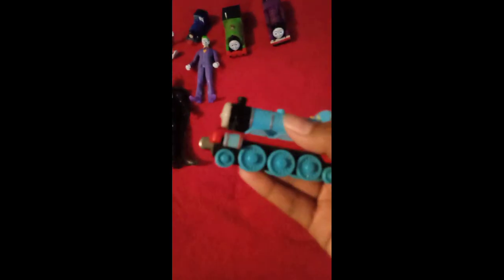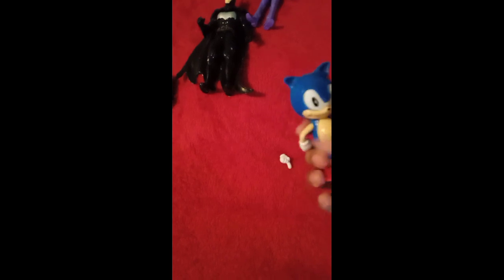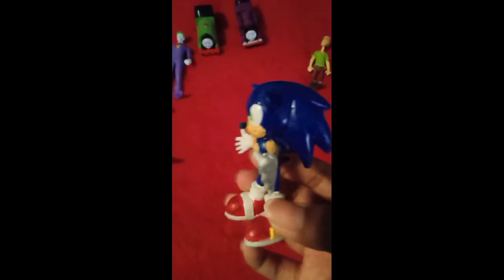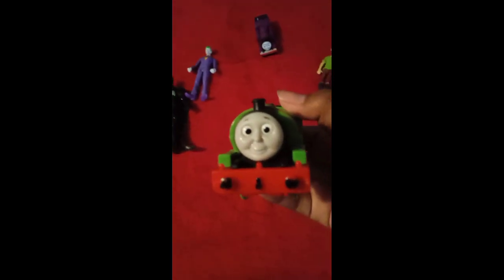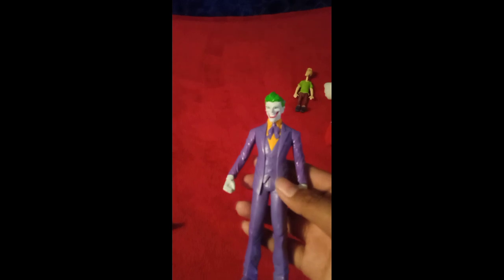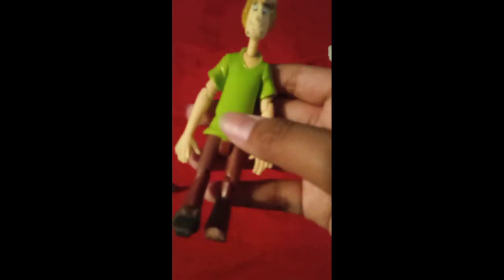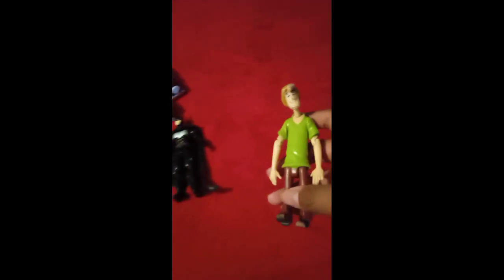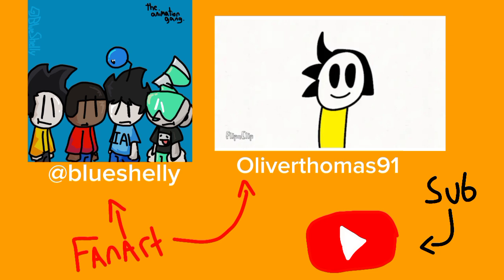My Flea Market Experience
Do people even read descriptions anymore?
anyway uhhhhh here's some stuff thtas important

thumbnail by @SoftlaketheDerp
Animation Software: Flipaclip
Editing : Capcut
Assets : Iblis Paint

fan art: @BlueShelly @oliverfranca